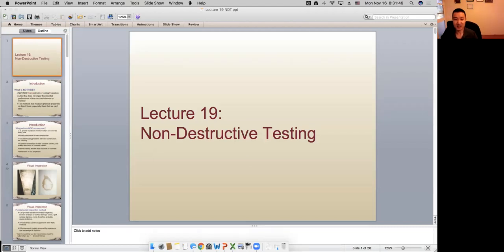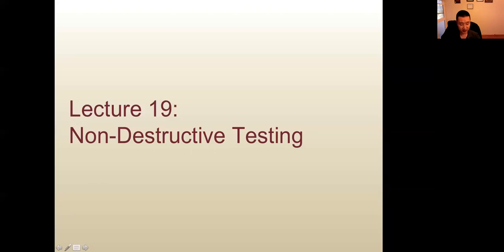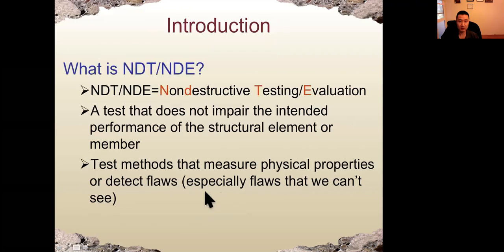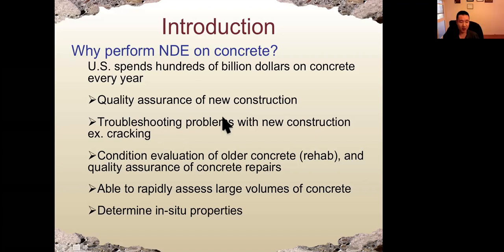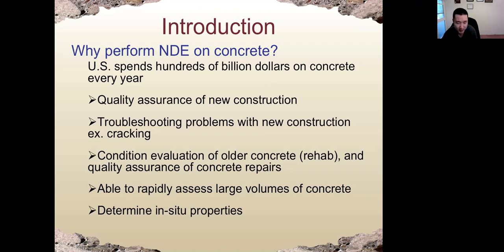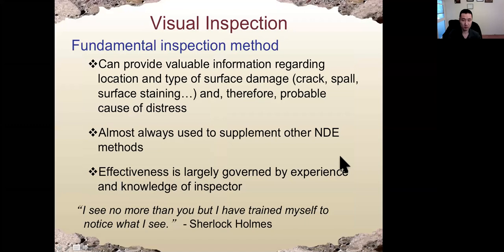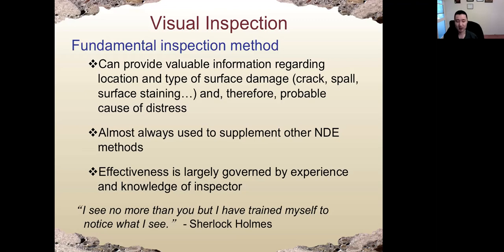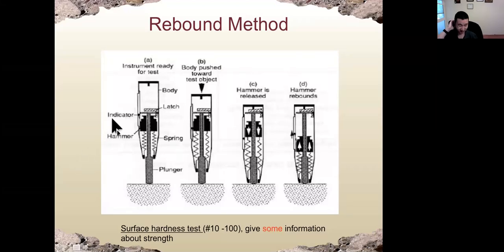CEE375 Lecture 19 Non Destructive Testing